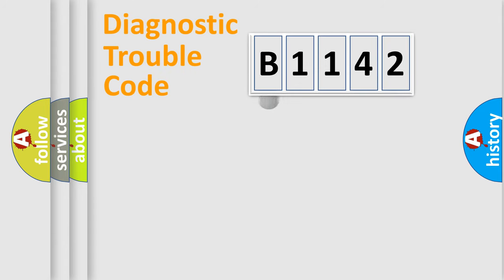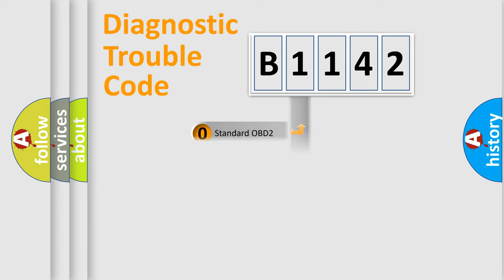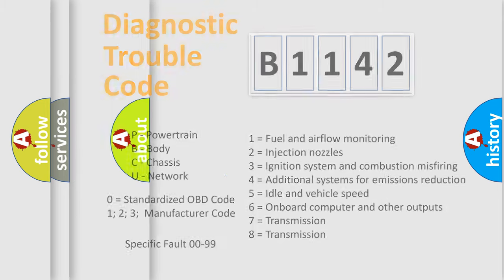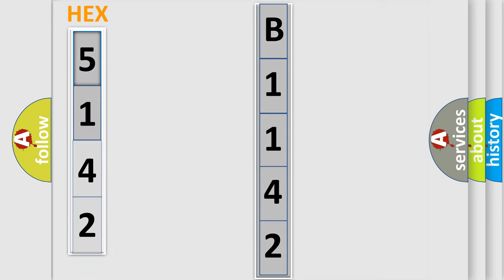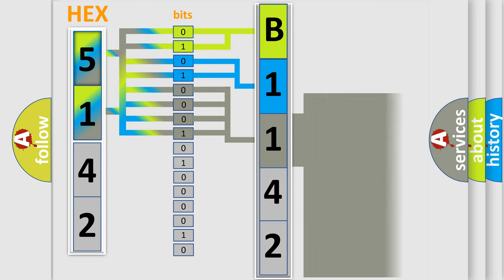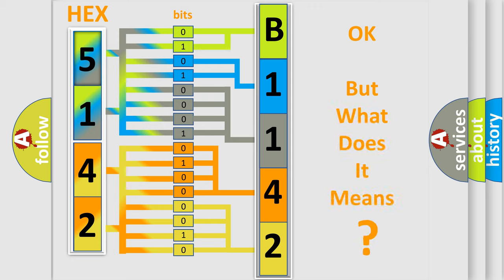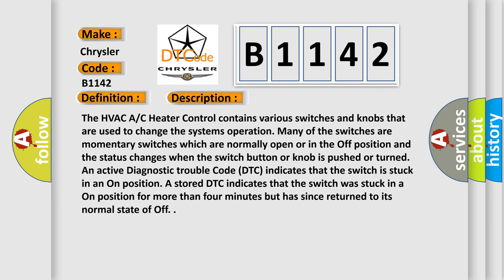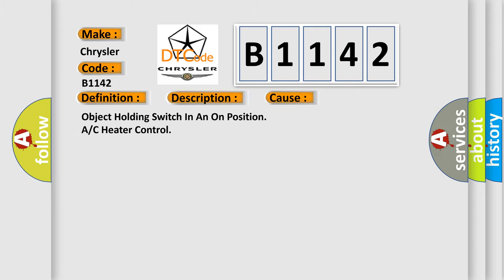DTC Chrysler B1142 Short Explanation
Contents:
0:21 Basic DTC analysis according to OBD2 protocol standard.
1:48 Insight into programming
2:58 A diagnostically understandable description of the Diagnostic Trouble Code
3:05 Basic error definition

Make
Chrysler
Code
B1142
Definition
Mode Up Switch Performance
Description
The HVAC A or C Heater Control contains various switches and knobs that are used to change the systems operation Many of the switches are momentary switches which are normally open or in the Off position and the status changes when the switch button or knob is pushed or turned An active Diagnostic trouble Code DTC indicates that the switch is stuck in an On position A stored DTC indicates that the switch was stuck in a On position for more than four minutes but has since returned to its normal state of Off
Cause
Object Holding Switch In An On Position
A or C Heater Control